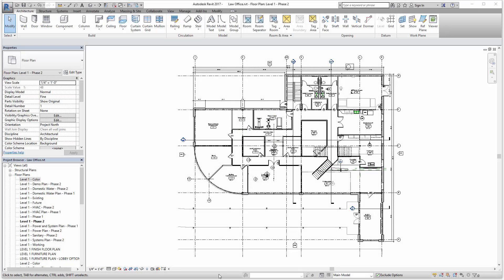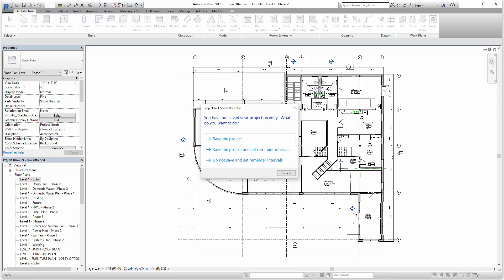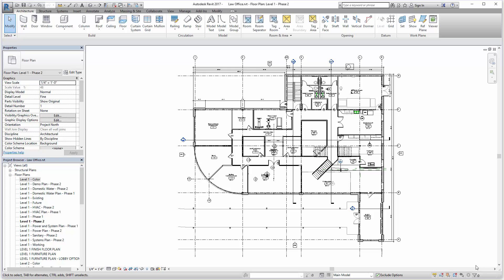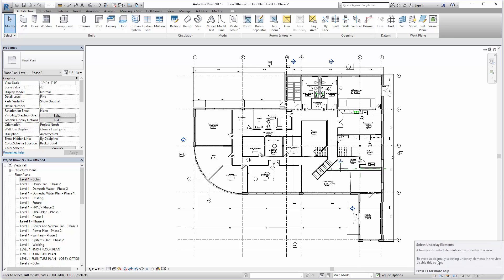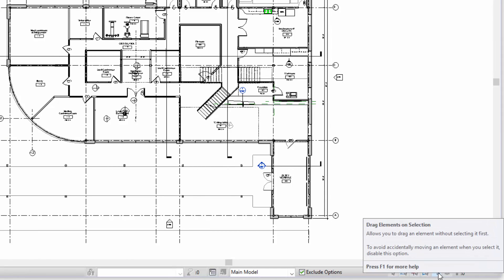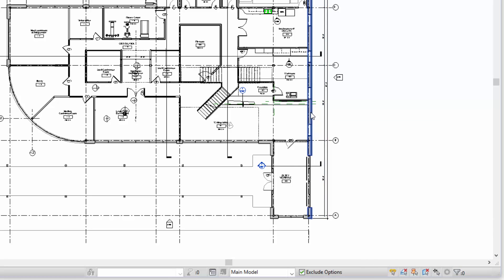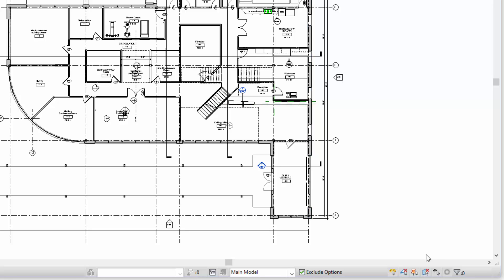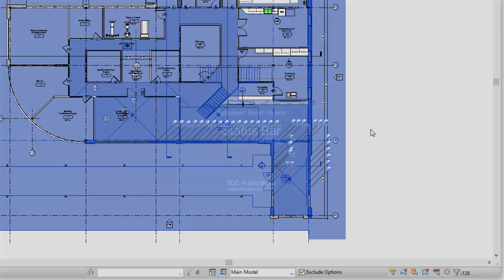Autodesk Revit 2017 Status Bar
Learn how to use the status bar in Autodesk Revit 2017.

This video is just one of 96 other videos (nearly five hours of training) that comes with our Autodesk Revit 2017 books by author Daniel Stine. Every copy of Daniel Stine's Revit 2017 books comes with access to this video learning.